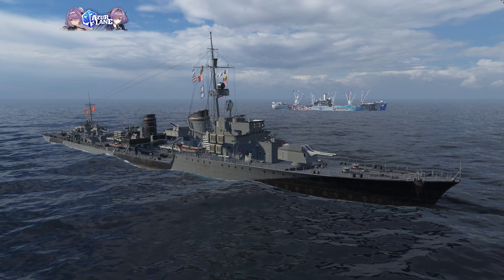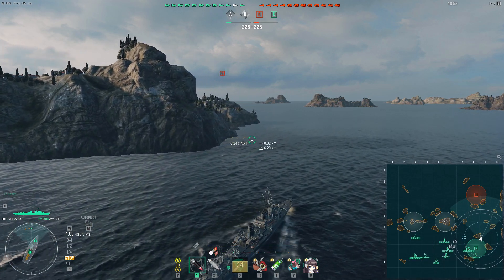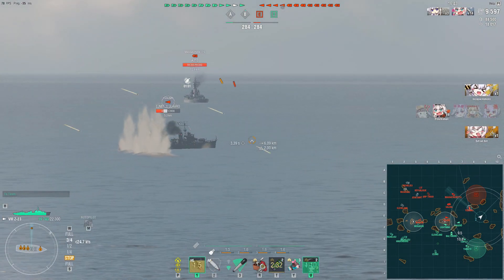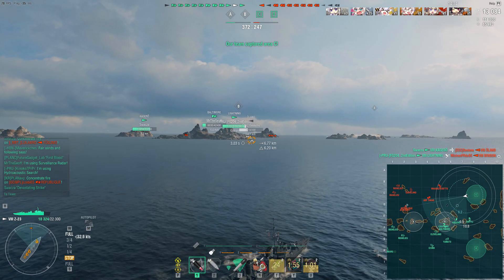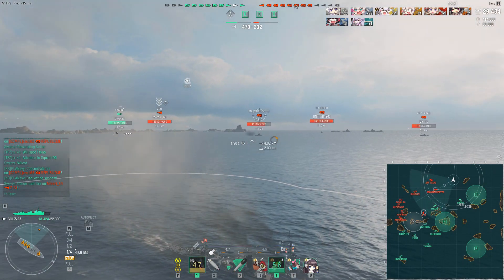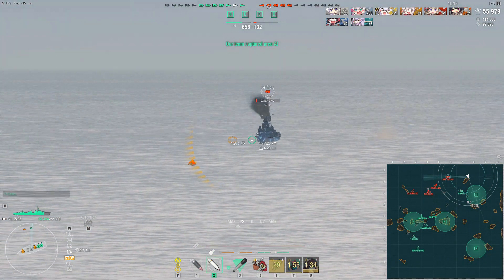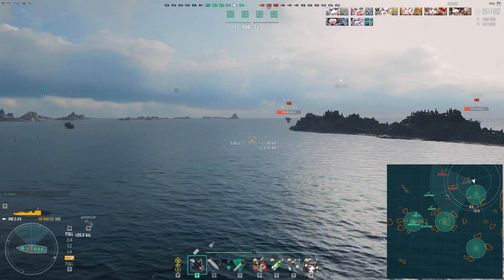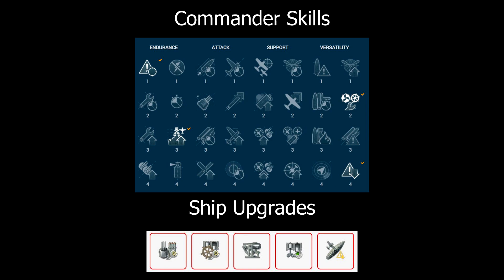World of Warships: Z-23 - The Observer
Patch 0.9.2.0

In this episode I will be sailing out in the Tier VIII German Destroyer known as the Z-23 in a Tier X Domination Battle on the map Greece.

As I analyse the gameplay, I would like to draw your attention to two main areas for discussion:

1. Space utilisation – Throughout the battle I will be trying to make the most of the empty space available to me to position my ship well ahead of my team’s fleet
2. Spotting pressure – Where possible, I plan to keep the enemy’s larger ships (i.e. Heavy Cruisers and Battleships) constantly spotted so that my team has the initiative

Mods:

- "Azur Lane Enchant Mod" by Compass Rose which is available for downloading at this

Reference material:

- World of Warships Commander Skill Builder which is available for use at this
- World of Warships Fitting Tool which is available for use at this